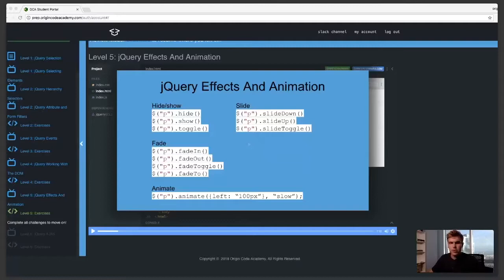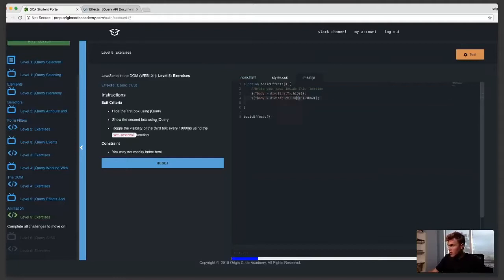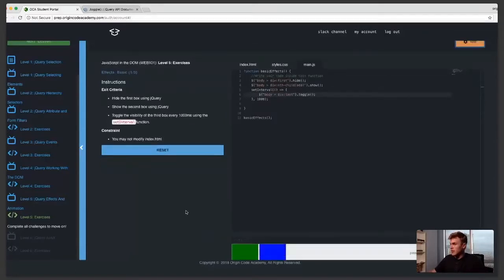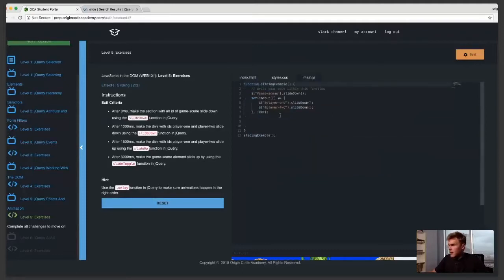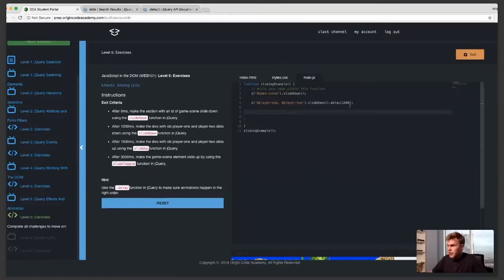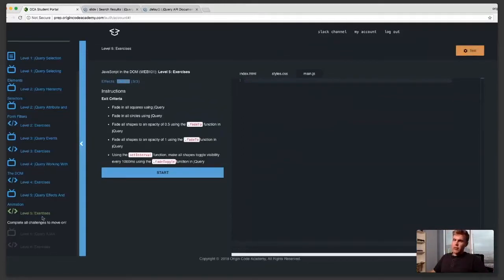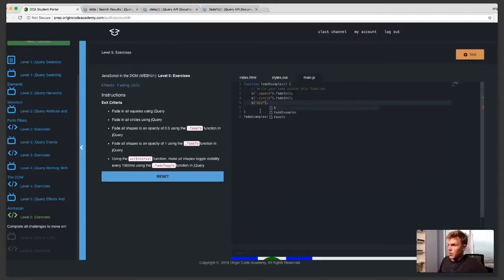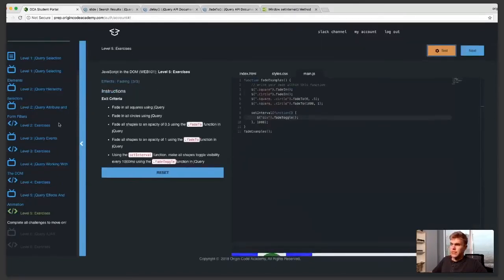OCA Prep Lesson 9: jQuery Animation & AJAX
OCA Prep Course Guidance Webinar Series
Jul 25, 2018 5:30pm